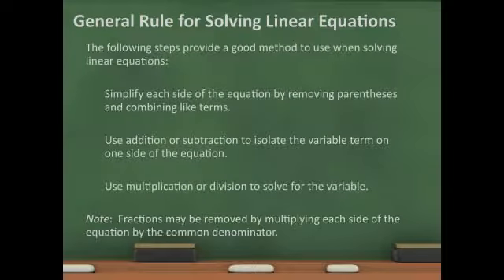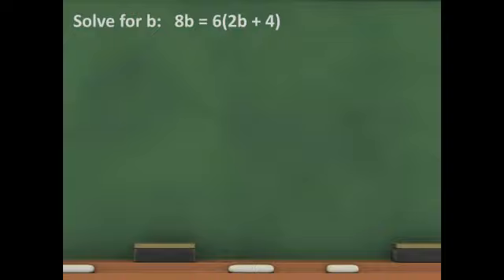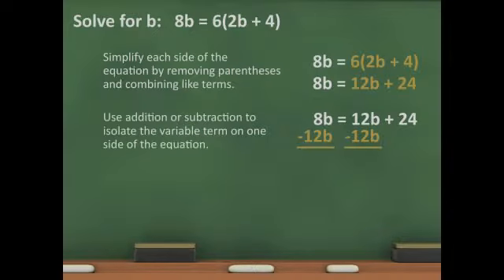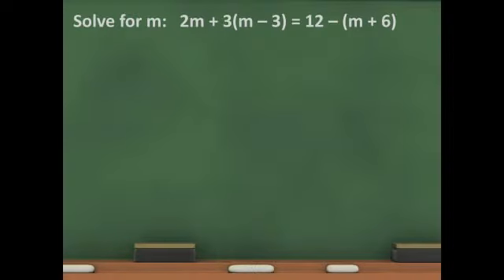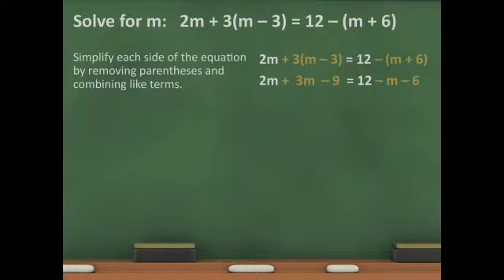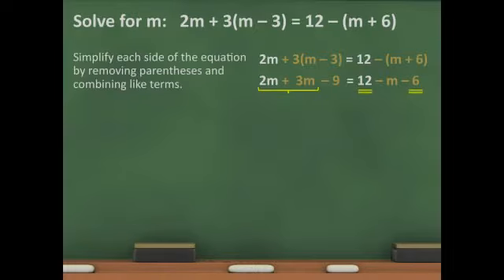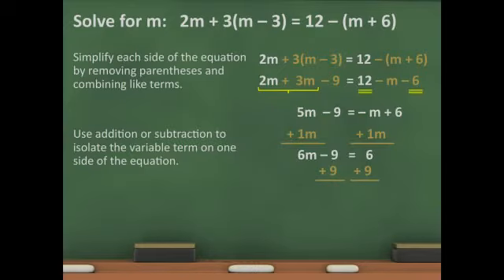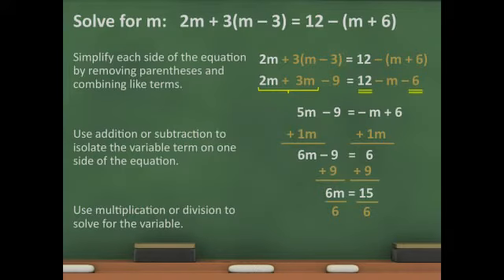TSI-18 Equations 3: A General Rule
A General Rule for Solving Equations